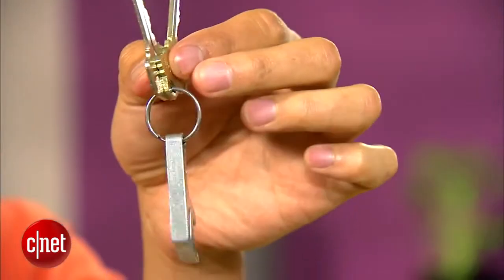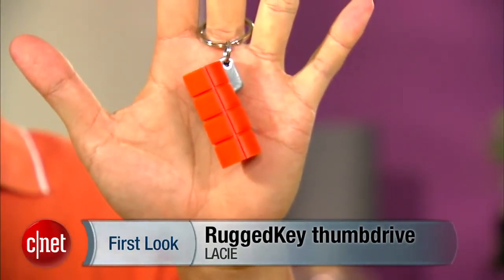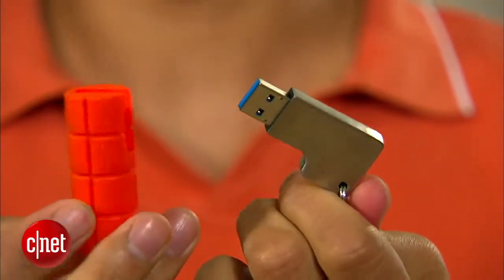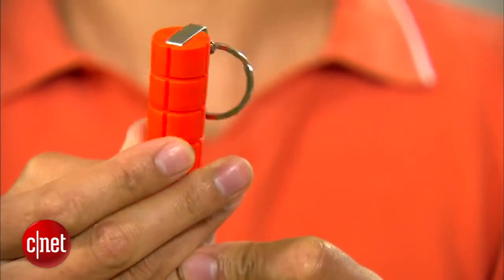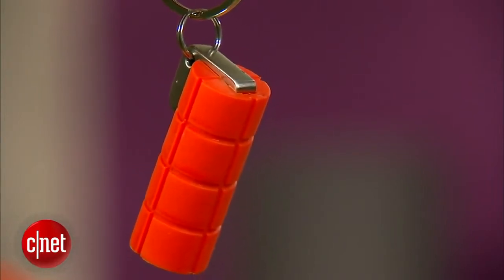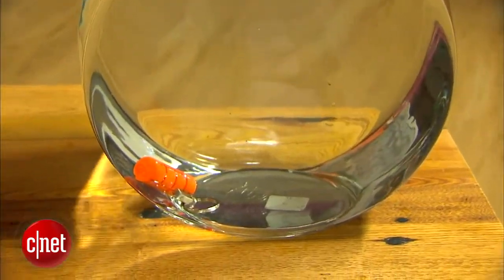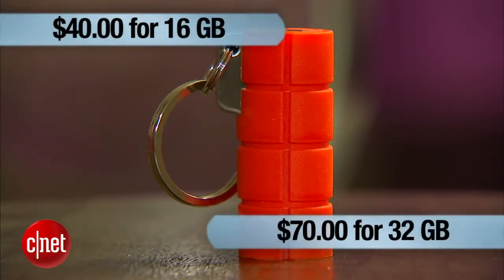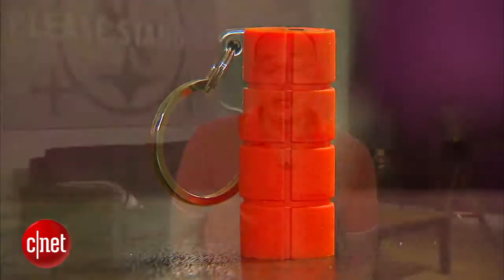LaCie RuggedKey First Look